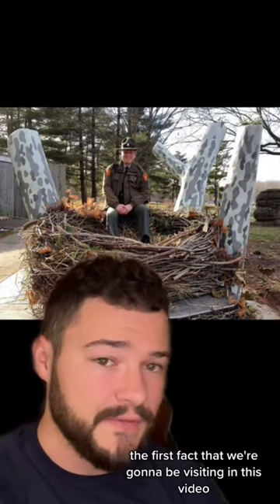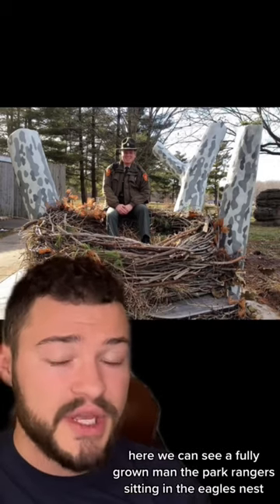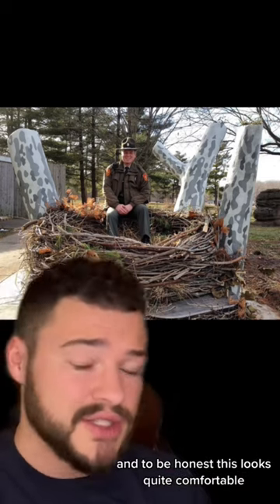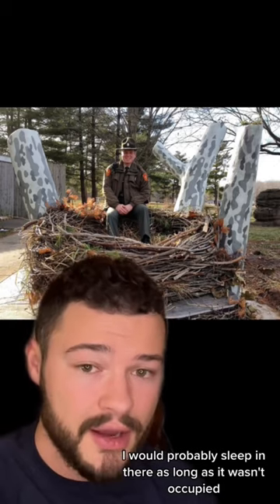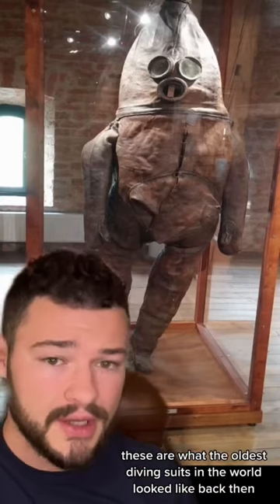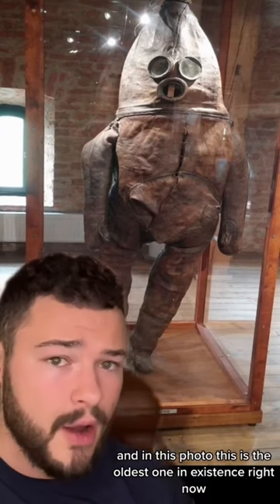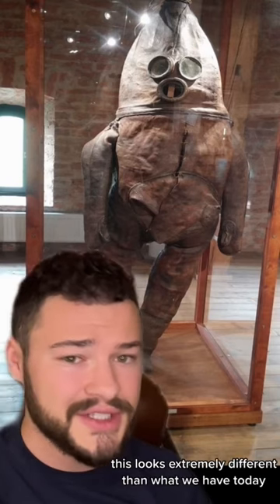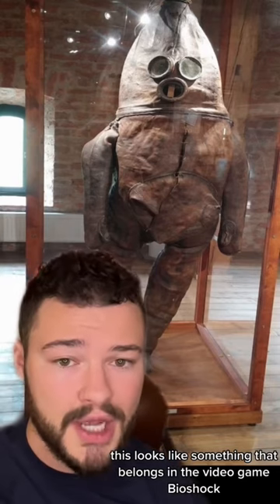This Is How Big An Eagle’s Nest Is Compared To A Fully Grown Man